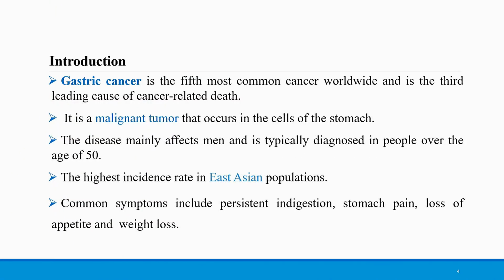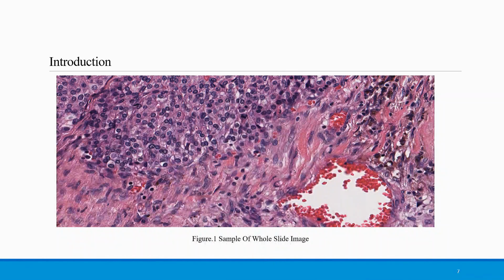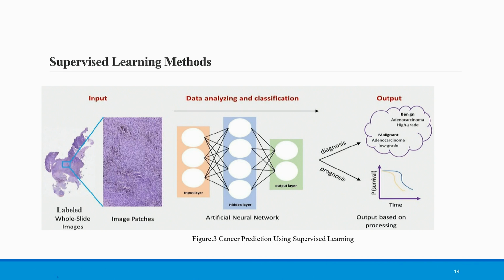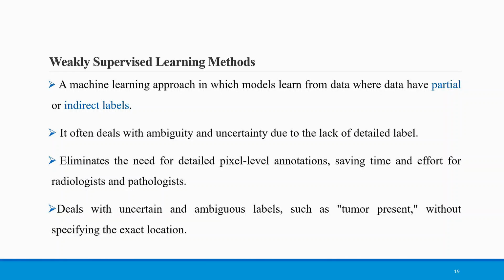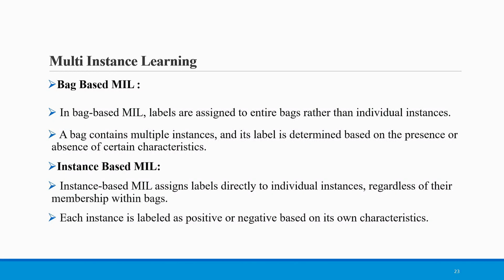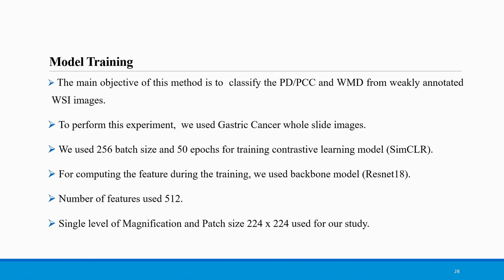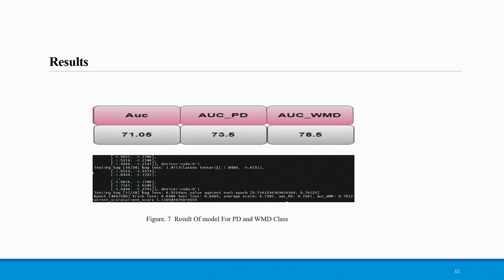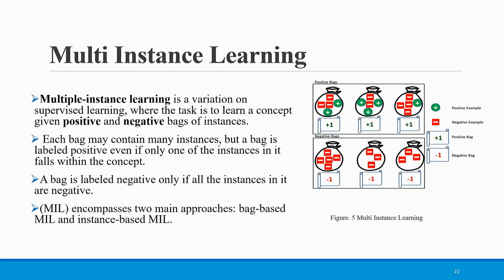Diagnosis of Gastric Cancer from Whole Slide Images using Deep Learning Technique.